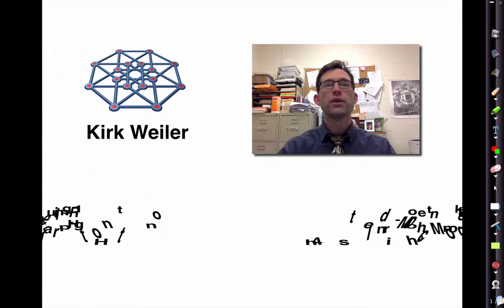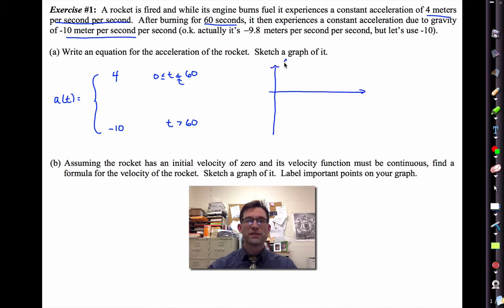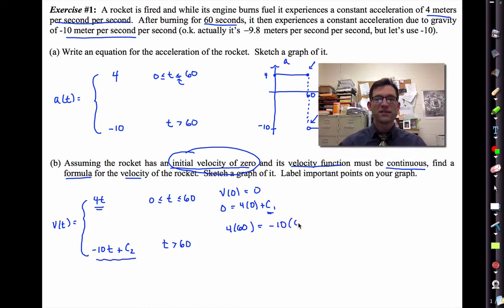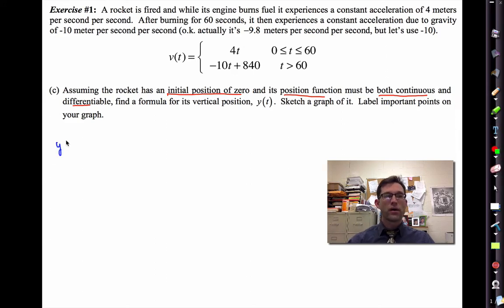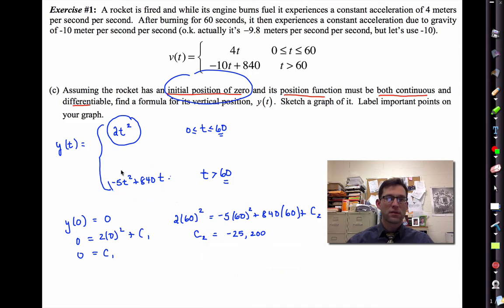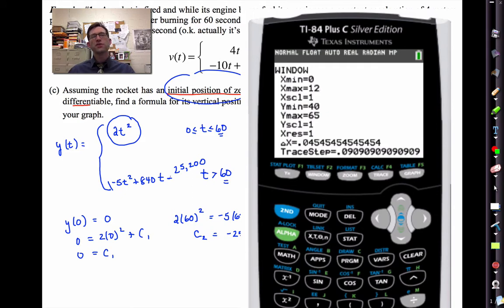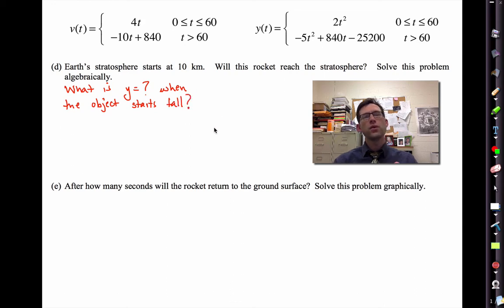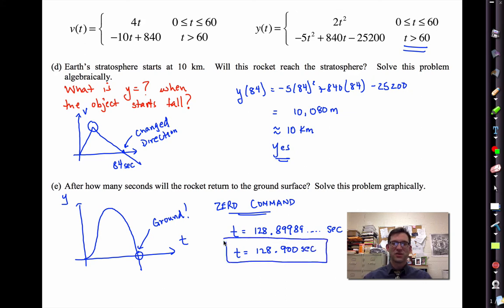Math 4H.Unit #7.Supplement #1.Motion of a Rocket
In this lesson we look at a single example of modeling the acceleration, velocity, and position of a single stage rocket.  You can access the worksheet used in this lesson by clicking on:

There is no follow-up homework assignment.